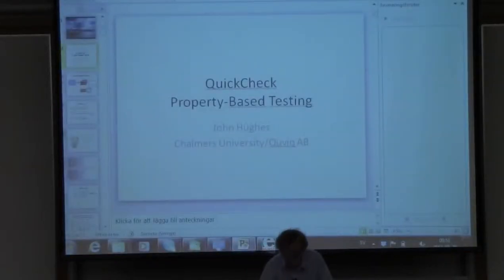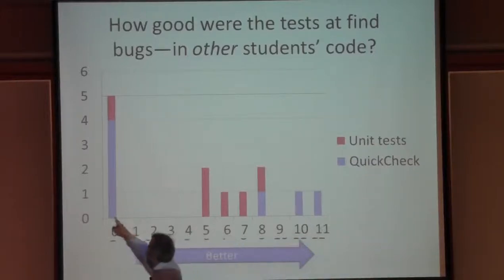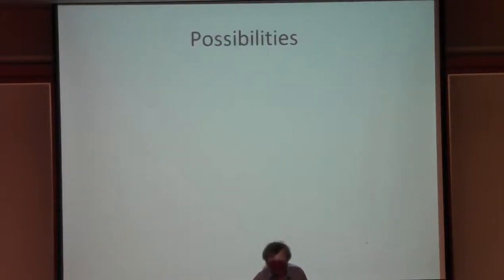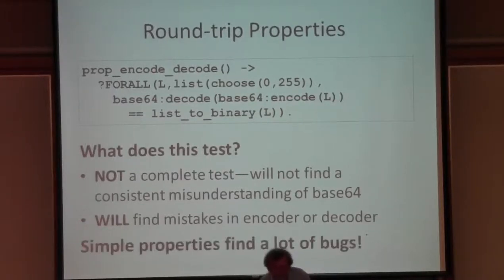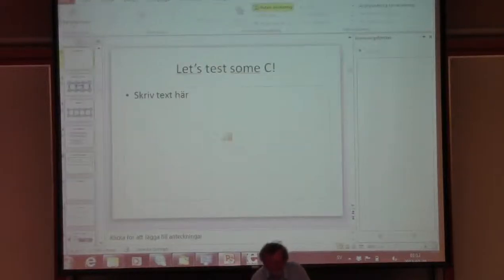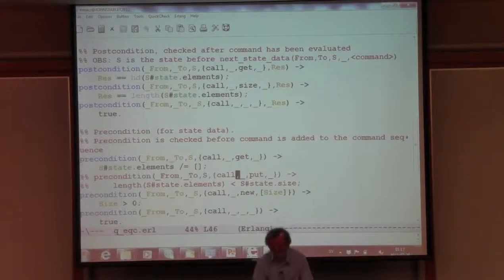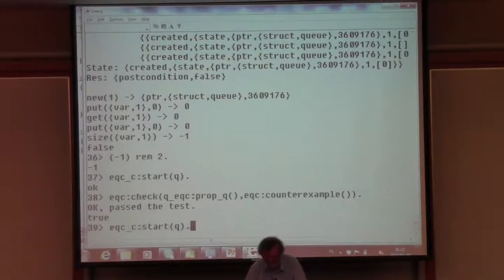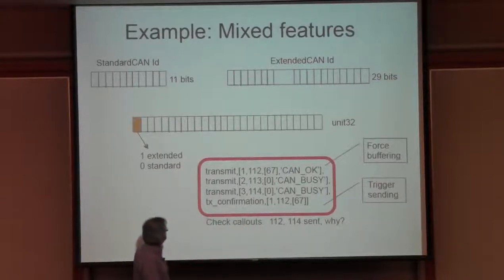Monad and all that 4.0 — John Hughes